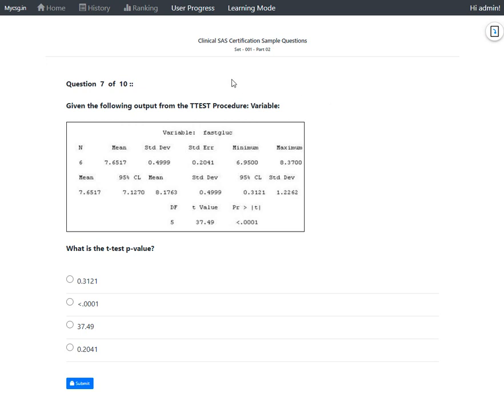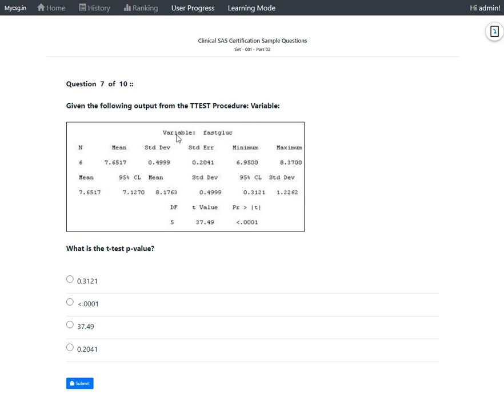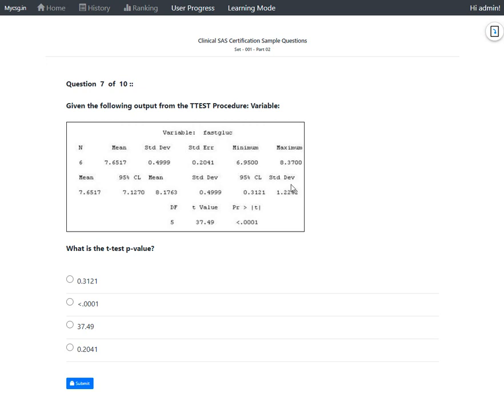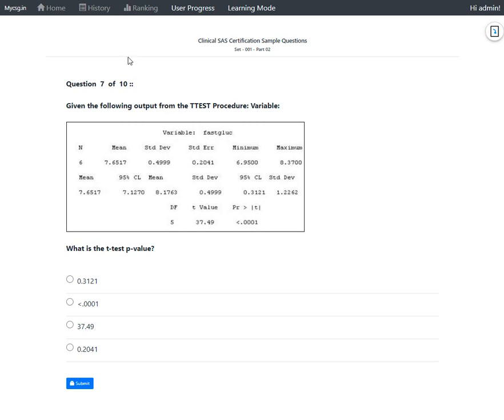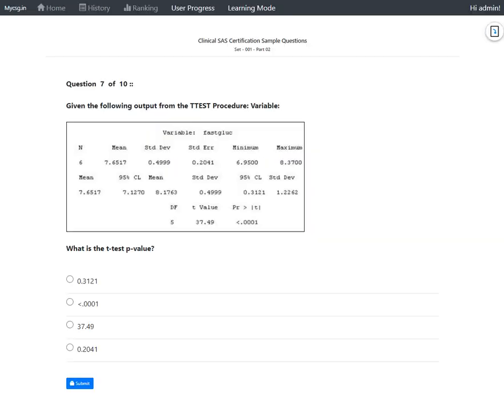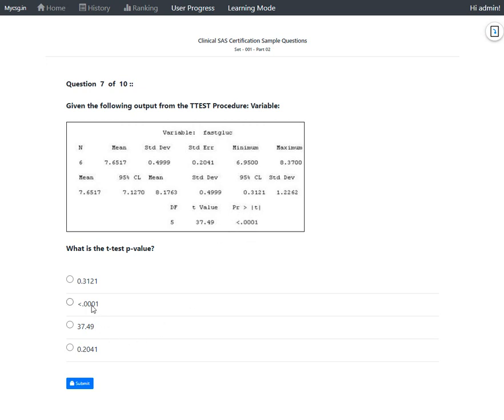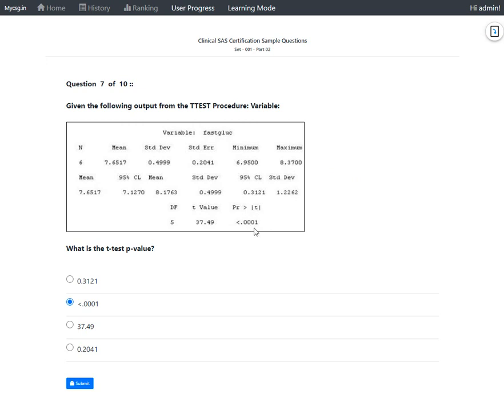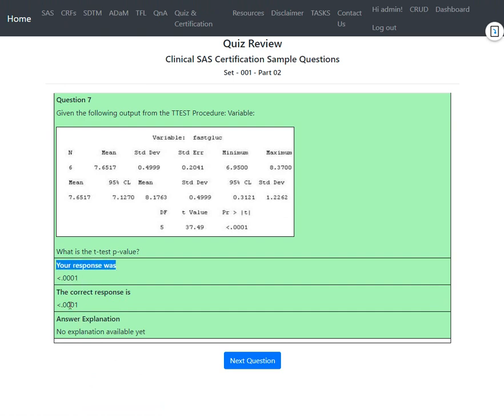TTEST P-value - Sample question for Clinical Trials Programming Exam